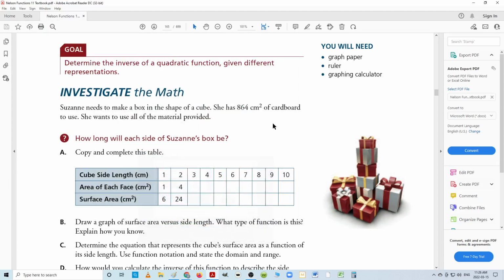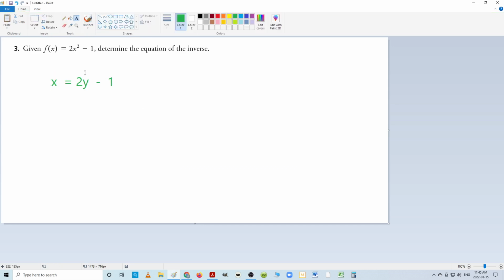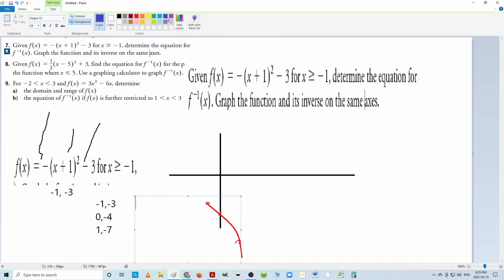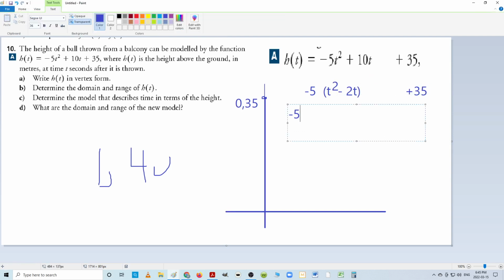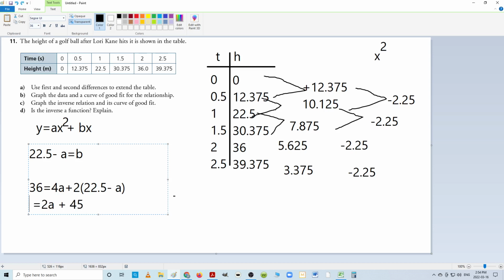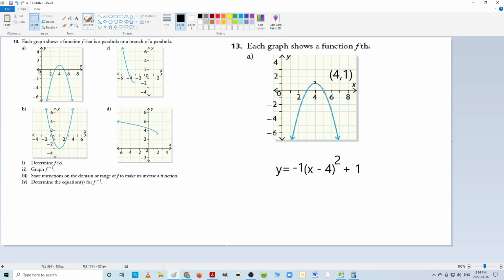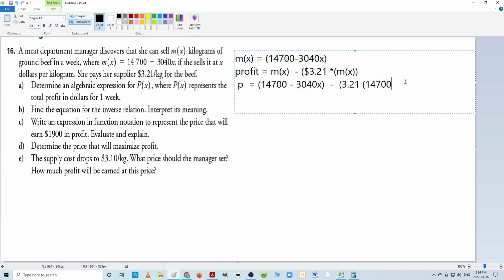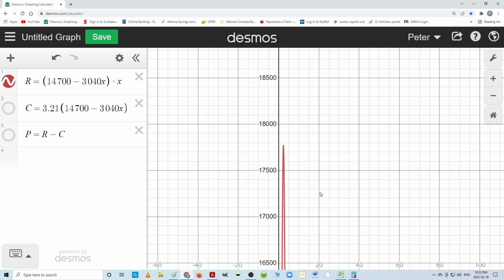Functions 11 Chapter 3.3 Inverse Function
The very beginning is useful instruction for those who aren't sure how to inverse an equation.  But skip to 16:00 to get straight to the questions, as I get lost in an equation for a few minutes there.